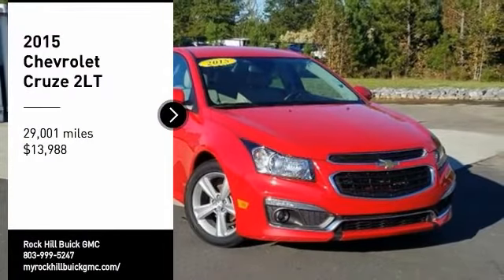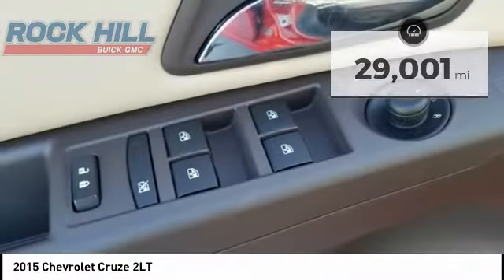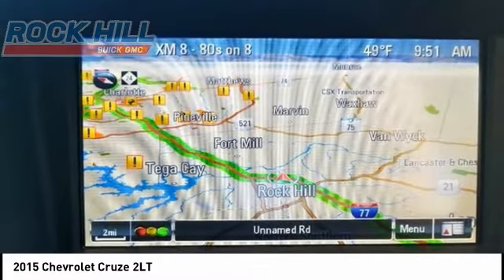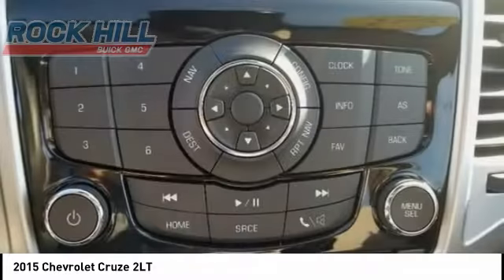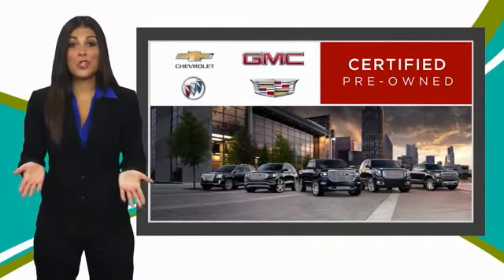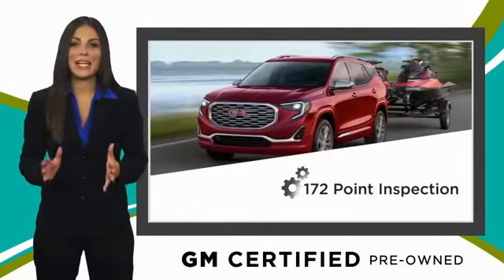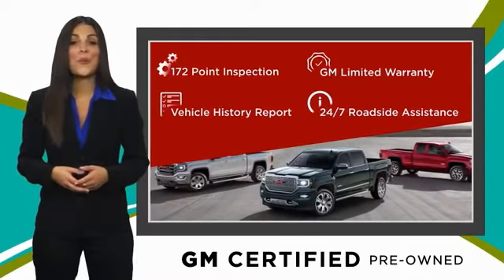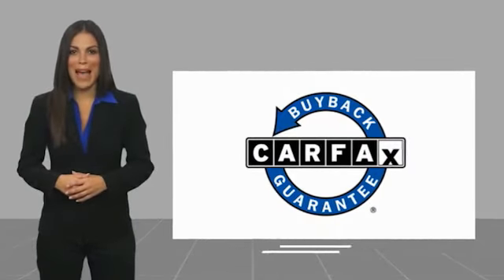2015 Chevrolet Cruze P0095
2015 Chevrolet Cruze 2LT

Certified. 2015 Chevrolet Cruze 2LT FWD ECOTEC 1.4L I4 SMPI DOHC Turbocharged VVT Color Backup Camera, Tilt and Telescopic Steering, Leather, Bluetooth Audio, Navigation, Heated Seats, Alloy wheels, Driver 6-Way Power Seat Adjuster, Front Projector Type Fog Lamps, Navigation System, Rear Spoiler, Rocker Moldings, RS Package, SiriusXM Satellite Radio, Steering wheel mounted audio controls.   Chevrolet Certified Pre-Owned Details:    * 24 months/24,000 miles (whichever comes first) CPO Scheduled Maintenance Plan and 3 days/150 miles (whichever comes first) Vehicle Exchange Program   * Limited Warranty: 12 Month/12,000 Mile (whichever comes first) from certified purchase date   * Warranty Deductible: $0   * Roadside Assistance   * 172 Point Inspection   * Powertrain Limited Warranty: 72 Month/100,000 Mile (whichever comes first) from original in-service date   * Vehicle History   * Transferable Warranty   Reviews:   * If you need small-car pricing and fuel-efficiency but you dont want to give up big-car comfort, check out the 5-passenger Chevrolet Cruze for 2015. Although its categorized as a compact sedan, the Cruzes interior volume actually qualifies it as a midsize model. Source: KBB.com   * Two satisfying high-efficiency engine choices; secure handling; handsome interior design; big trunk. Source: Edmunds   * The Cruze gives you great fuel economy and a reasonable price, with a very stylish look to go with it. It has a strong stance and angled lines, with a split front grille, and headlights that wrap around from the front and end in a point above the fenders. On the inside the cabin is modern, roomy and comfortable. It doesnt feel like the compacts you might be used to and is refreshingly fun to drive. There are 6 different trims available for the Cruze, including the: LS, 1LT, Eco, 2LT, LTZ, and the Turbo Diesel. Standard for all are features such as Bluetooth calling and Touch Controls on the Steering Wheel. The Base Model LS comes with a 1.8L engine th